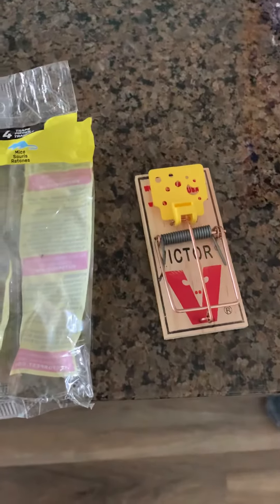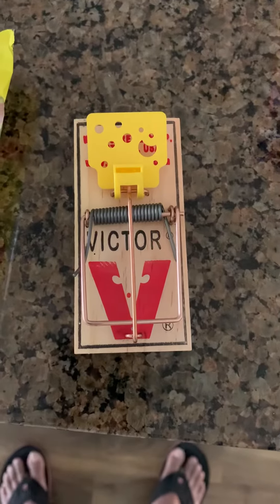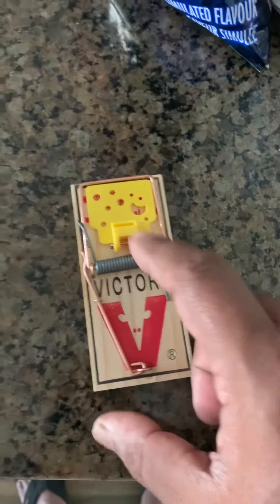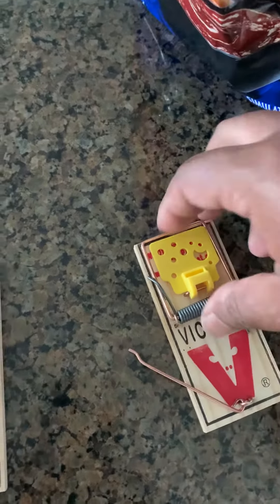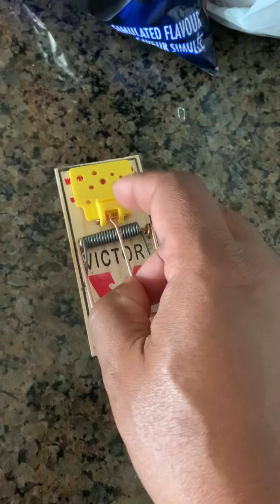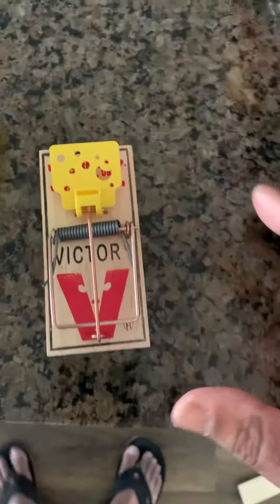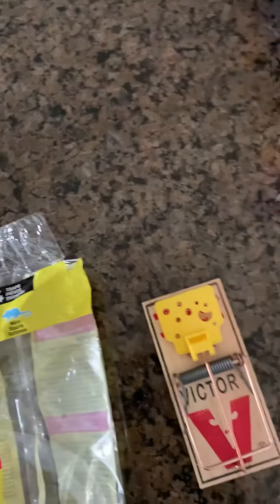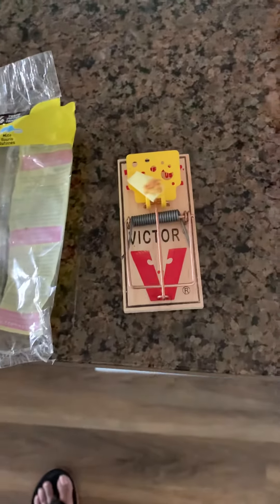Victor plastic pedal mouse trap instructions